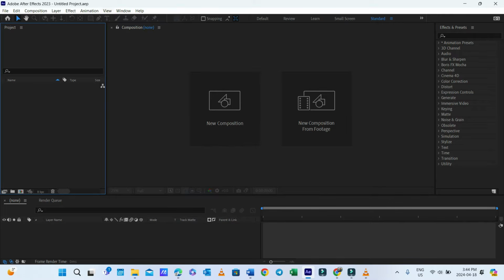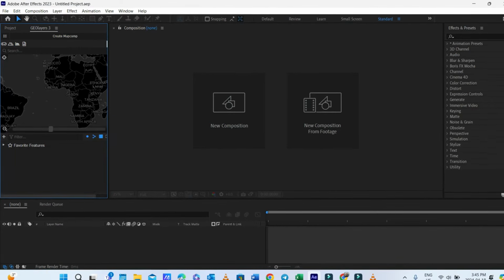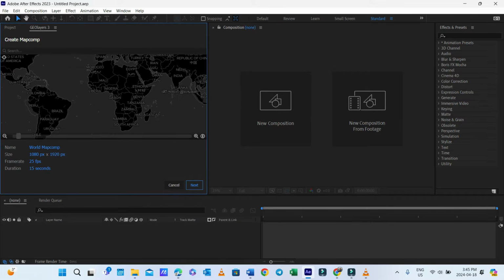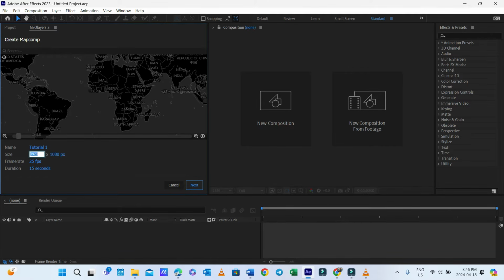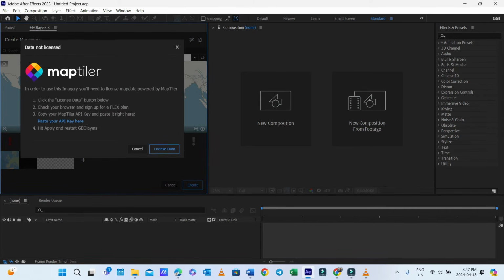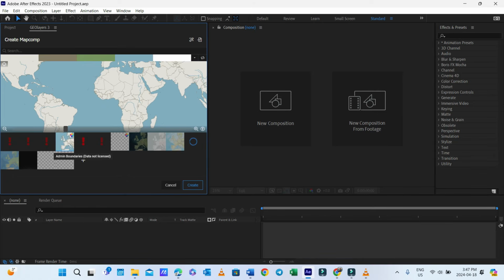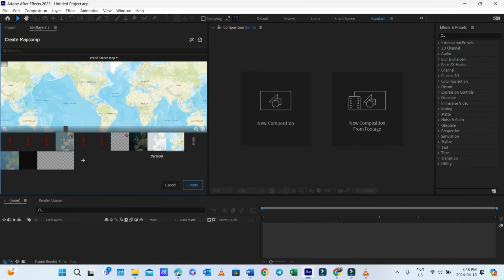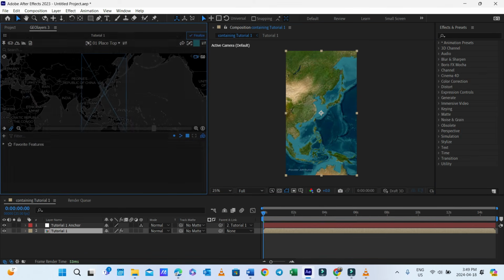My First Map using Geolayers 3 and After Effect /Tutorial for Beginners:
Unlock the full potential of your map animations with our comprehensive tutorial on GeoLayers 3 for Adobe After Effects. Whether you're a beginner or looking to enhance your skills, this step-by-step guide will equip you with everything you need to create stunning visual effects and detailed geographic animations.

🌍 What You'll Learn:

Getting Started with GeoLayers 3: An introduction to the interface and setup.
Importing Geographic Data: How to bring various data types into After Effects.
Creating Dynamic Maps: Techniques for animating maps with GeoLayers 3.
Advanced Features: Explore advanced functionalities like 3D terrain and real-time data visualization.
Tips & Tricks: Practical tips to speed up your workflow and enhance your projects.

🛠️ Tools and Resources:
Adobe After Effects (latest version recommended)
GeoLayers 3 plugin

👨‍🎓 Who Should Watch:

Geographic information system (GIS) professionals
After Effects users looking to add map visualizations to their repertoire